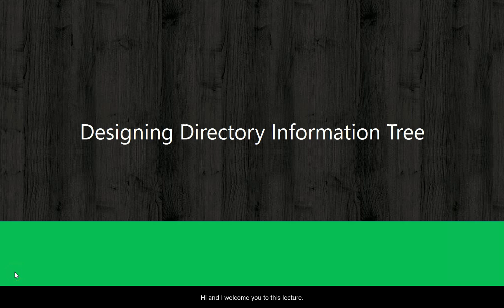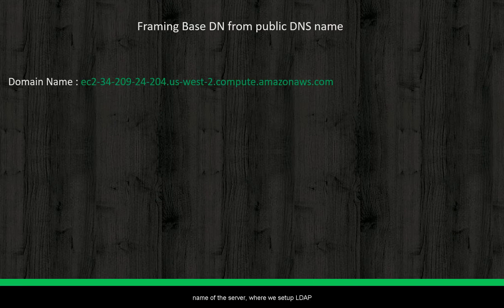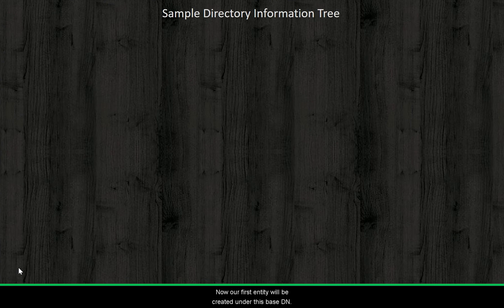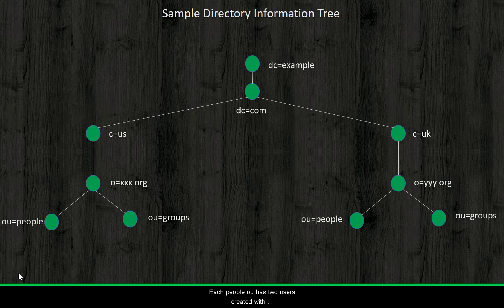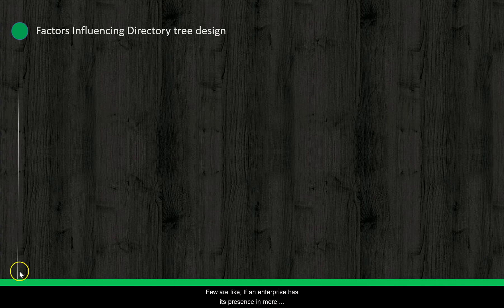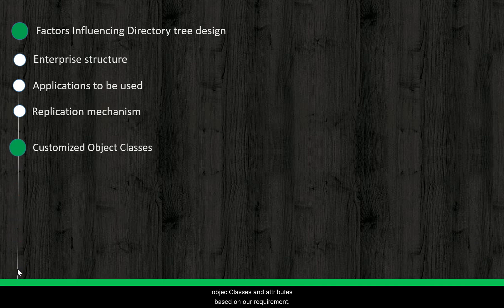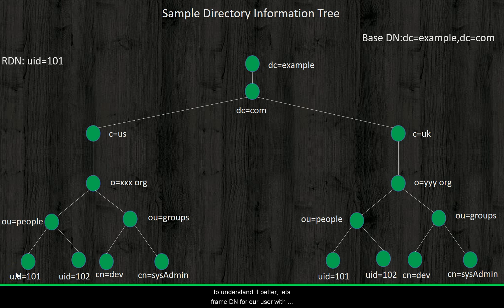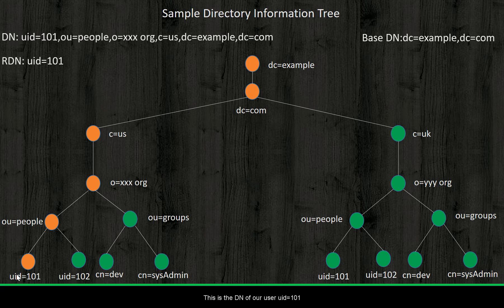LDAP - Design Directory Information Tree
In this video, we will designing a directory information tree